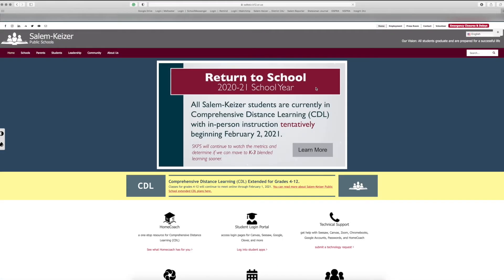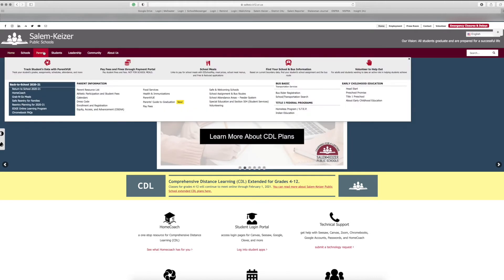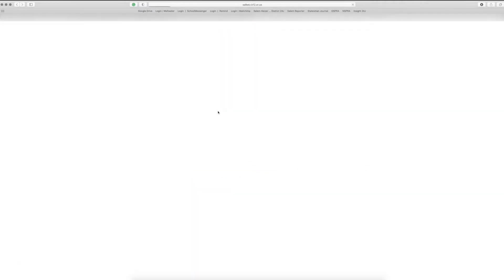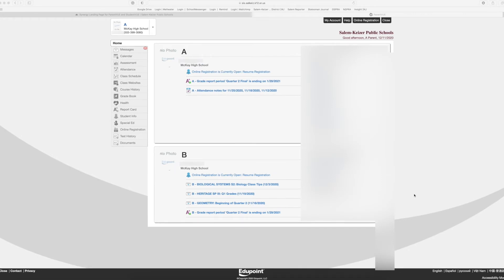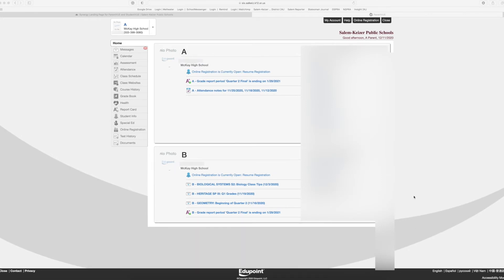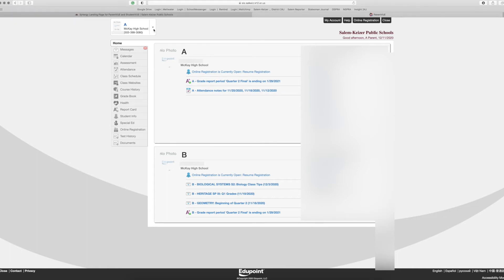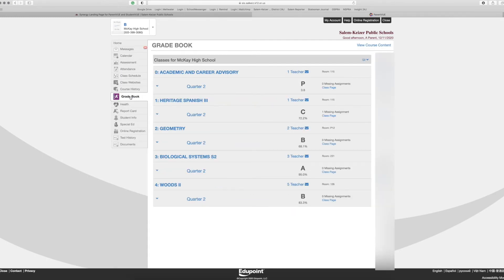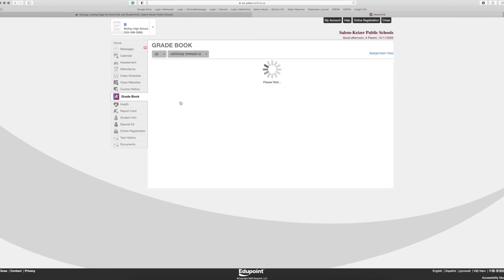How to Check Grades in ParentVUE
Do you know if your child has any missing assignments? All secondary SKPS educators will have up-to-date grades available for families to review starting today Monday, Dec. 14 by 5pm in ParentVUE and StudentVUE. Now is the time to review grades and be aware of any missing assignments students may have to ensure they have adequate time to connect with their teachers to create a plan for improving their grades.

As a reminder, this year, students are in nine-week quarters. This means students have less time than they may be used to in order to make up work when they fall behind. Staying on top of assignments and communicating with teachers is critical. It is our goal to ensure every student succeeds, so please review your students’ grades today.

How to access grades through ParentVUE:
or login using the ParentVUE app

- Select “ParentVUE” and Log-in
If you do not have a ParentVUE account set up, please contact your school for an activation key. This is needed to connect your account with students in our district.

- Click on “Grade Book” in the menu

- View overall grades for each class. For more detailed information, including score breakdowns for all assignments and to view any missing assignments, click on each class.